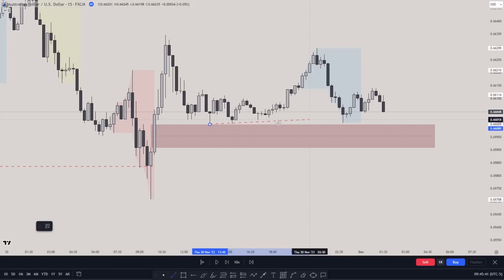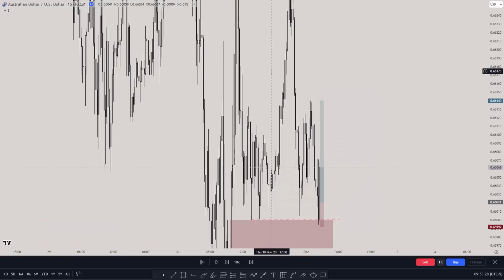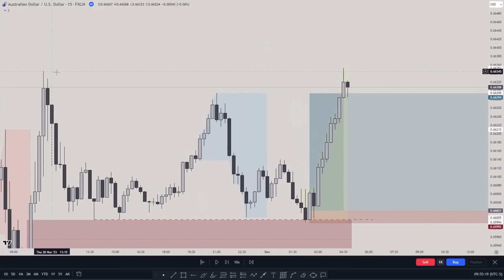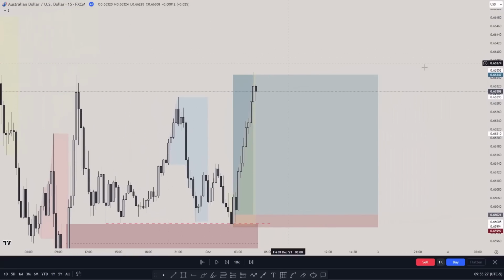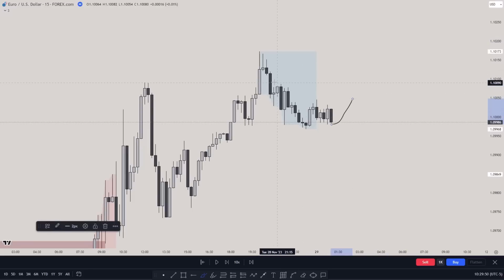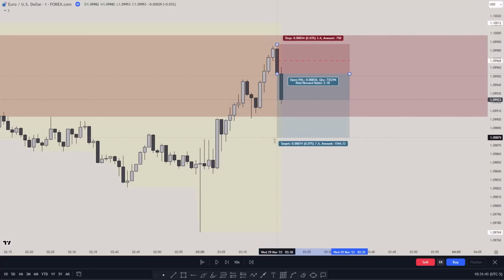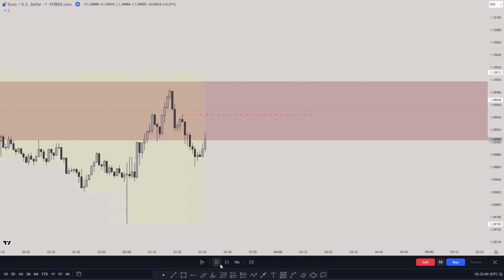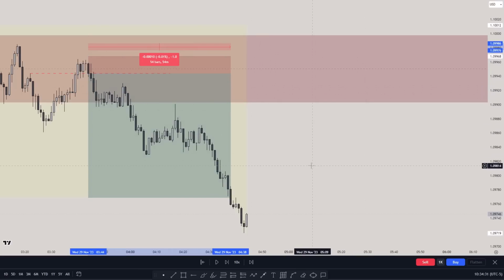My Scalping Strategy to Make 5% In 1 Day!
In this video, I will be revealing My Scalping Strategy to Make 5% Daily using ICT/SMC concepts. I will only show you trades that I took live in Discord in average of 5 to 10 RR! This is the plan you need to success in trading!

► Here is what I will cover in this video:
00:00 -  Introduction
00:20 - Easy Scalping Strategy Explained
01:54 - Example 1
10:51 - Example 2
15:14 - Exampe 3